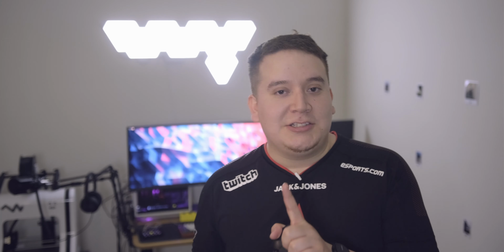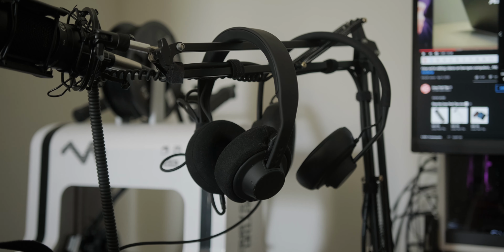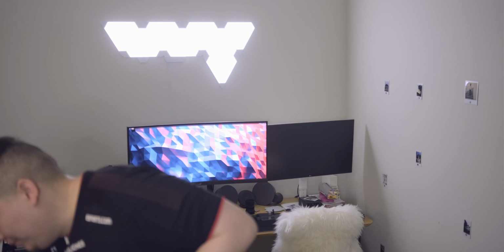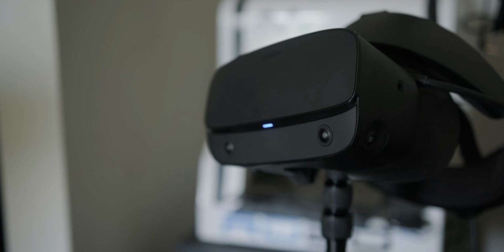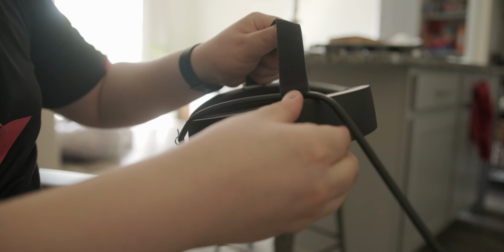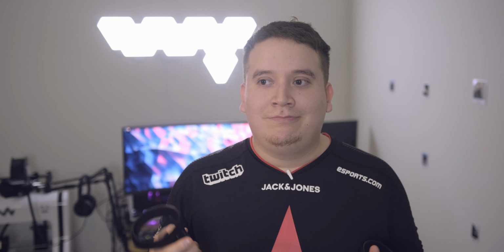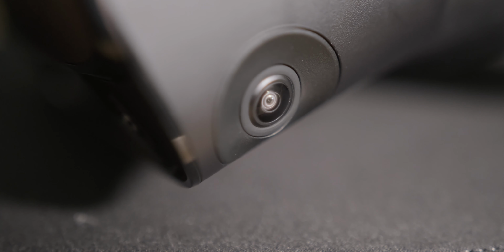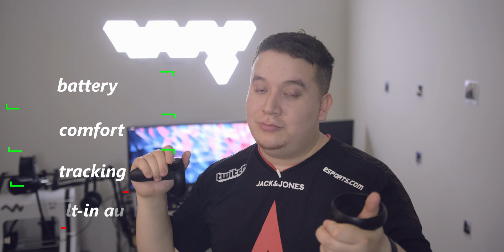How is the Rift S Aging? | One Year Review Update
Today I go through and talk about the key points that have stuck with me after using the Oculus Rift S for the past year.

► Rift S (Amazon)

► Quest 2 (64GB) (Amazon)
(256GB) (Amazon)
► Elite Strap (Standard) (Amazon)
(w/ Battery) (Amazon)
► Official Link Cable (Amazon)